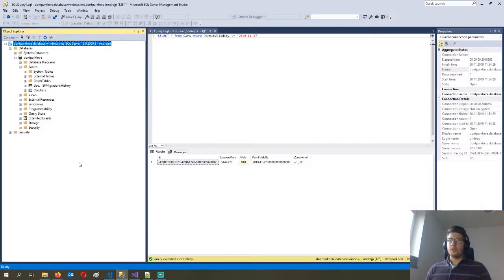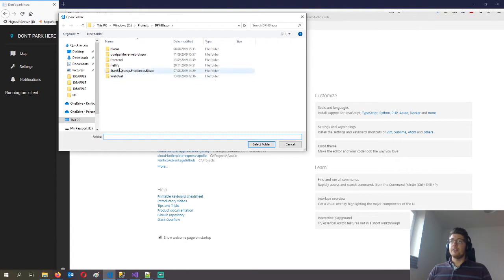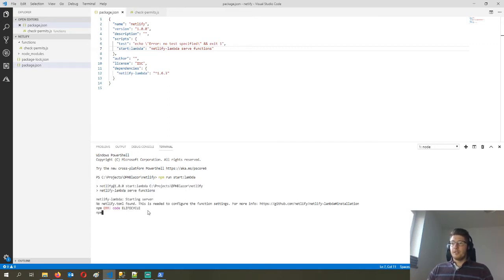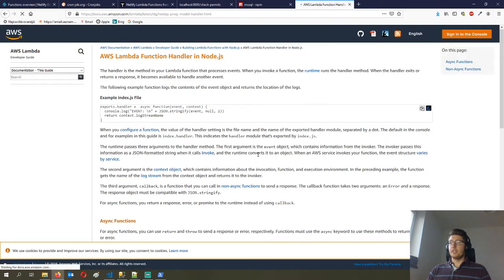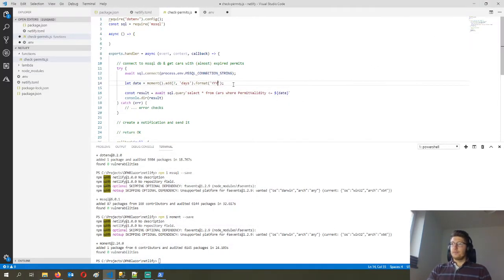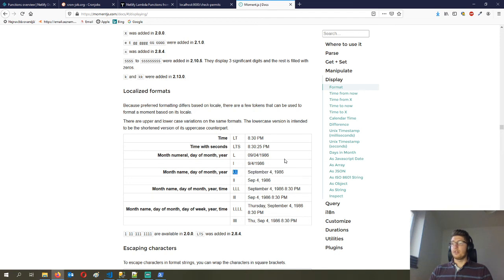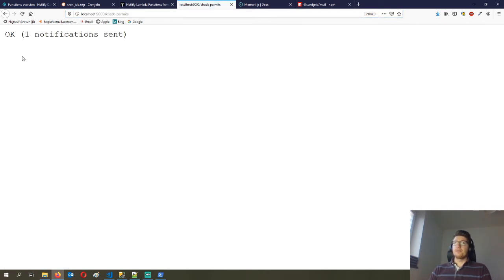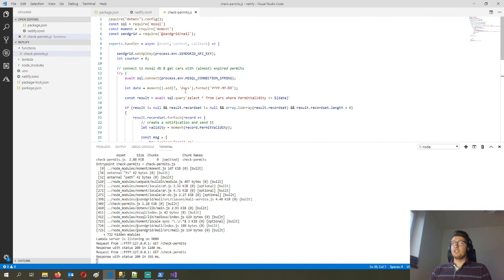The BKS #9: Recurring tasks using Netlify Functions, Azure SQL and SendGrid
How to build your first Netlify Function and connect it to other 3rd party services - Azure SQL database and SendGrid. My function checks validity of parking permits and sends a notification email if a permit expires soon.